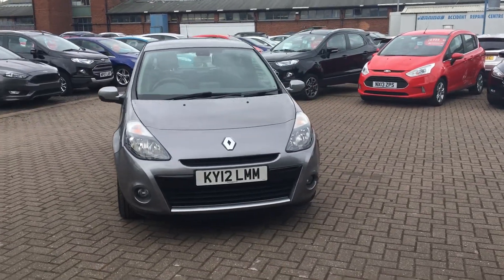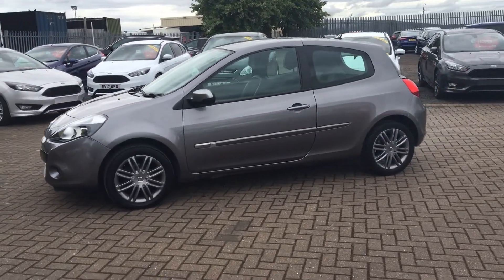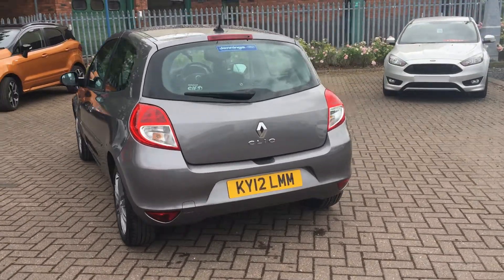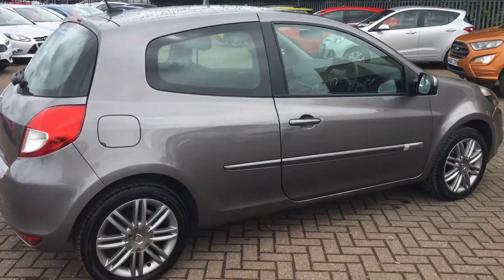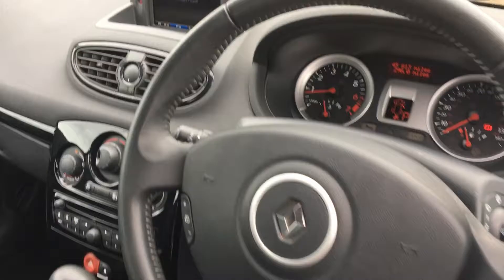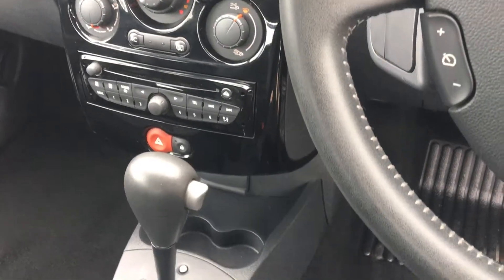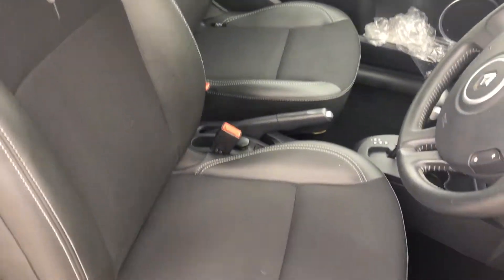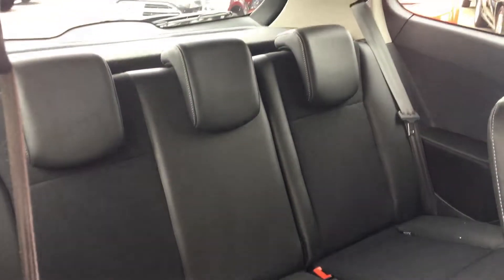Used Renault Clio 1.6 VVT Dynamique TomTom 3dr Auto Hatchback